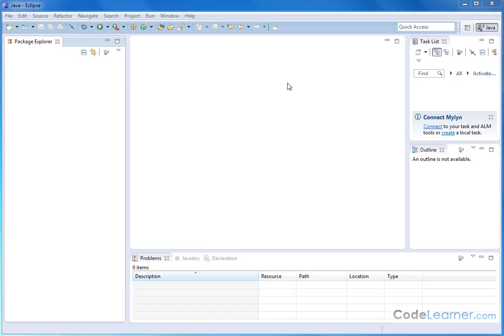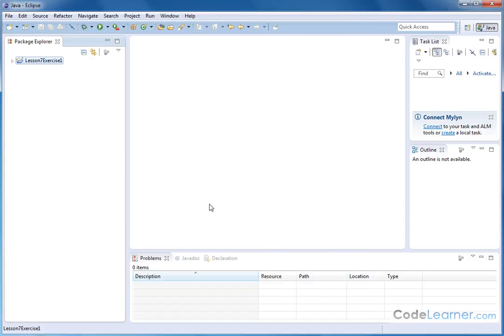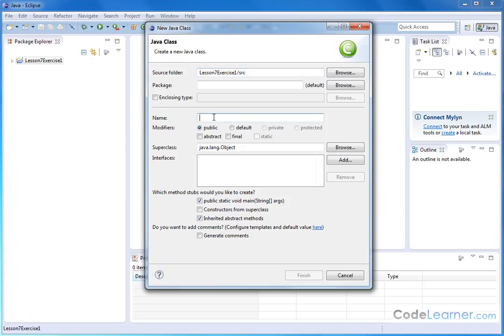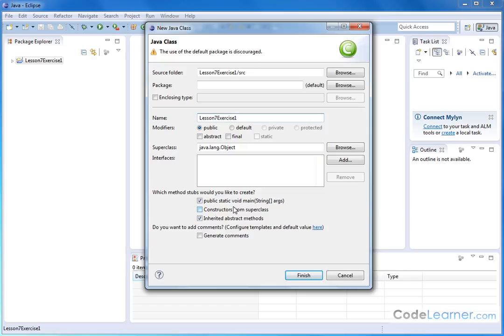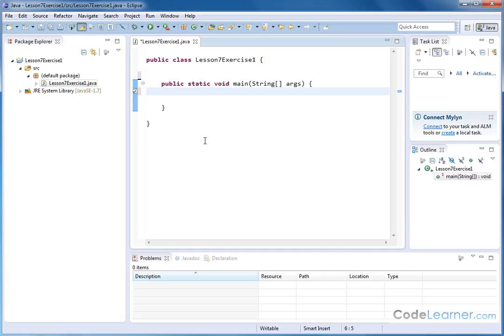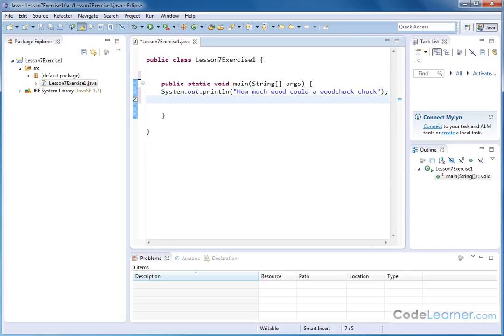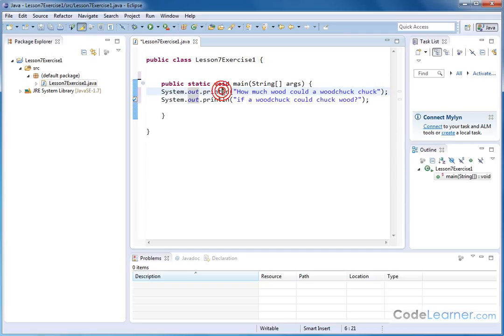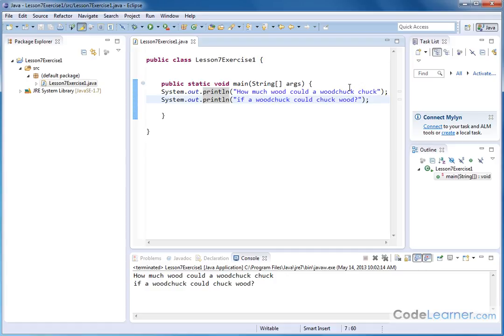07x - Learn Java - Exercise 1 - Compiling Java Code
In this lesson, we will practice compiling Java code in the eclipse IDE (integrated development environment).  In order to do this we will enter the code, check for errors, compile and run it.